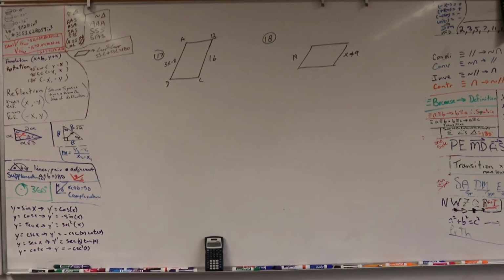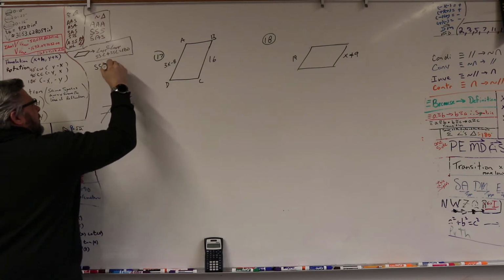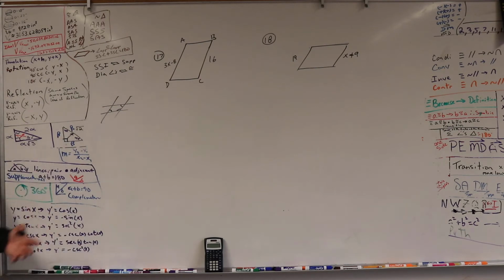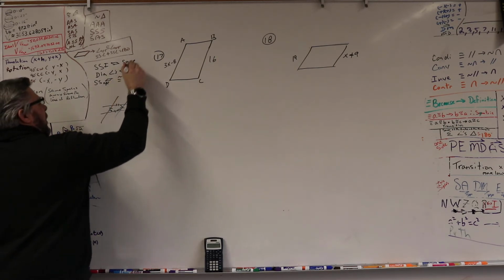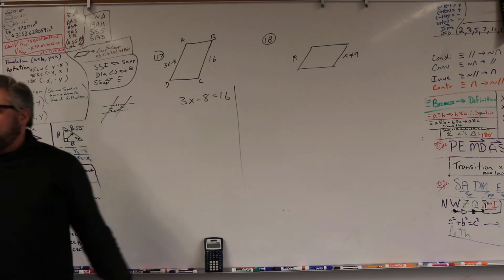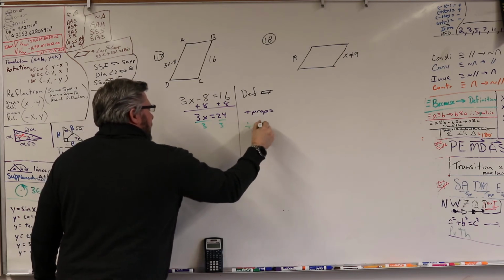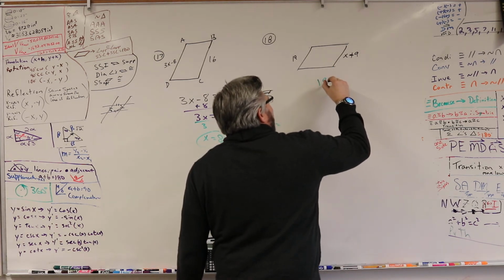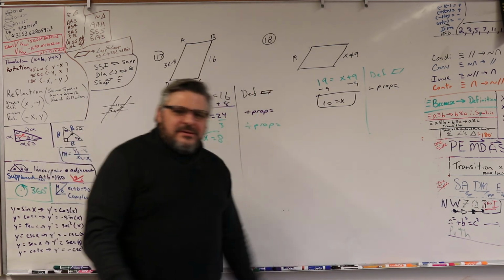MTS GEO CH 7 Q 17 18 Parallelograms